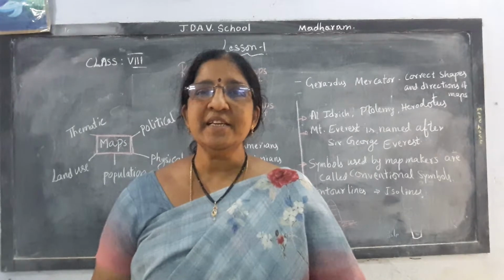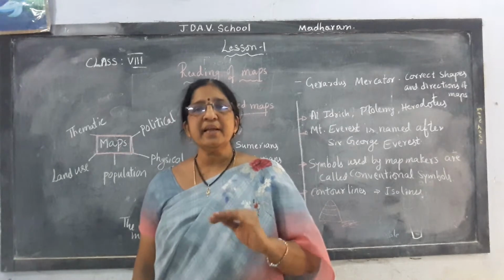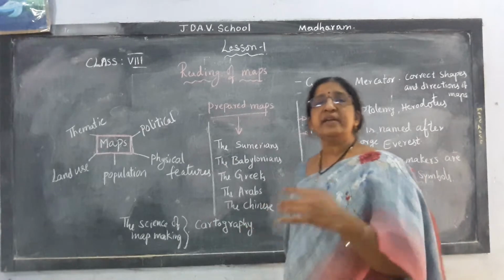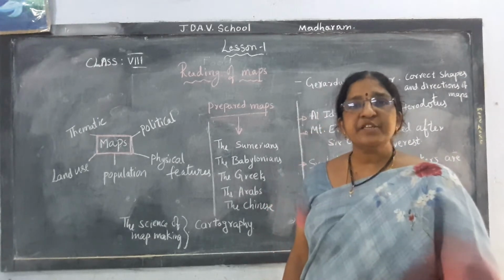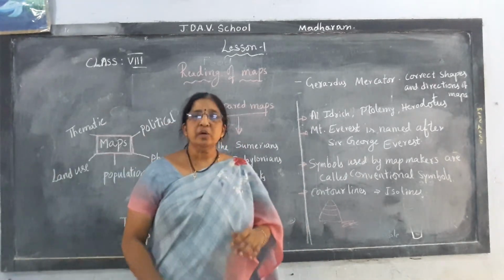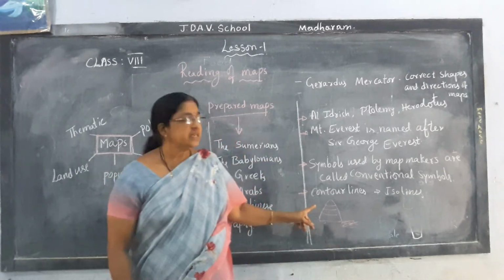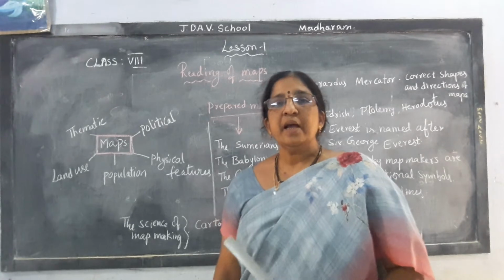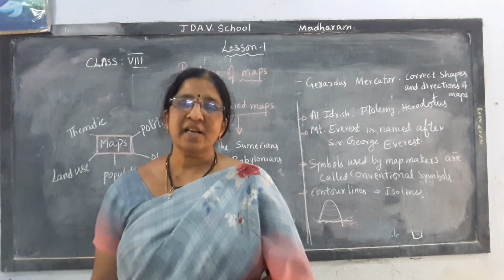Vlll class, social studies, lesson-1(part-A)